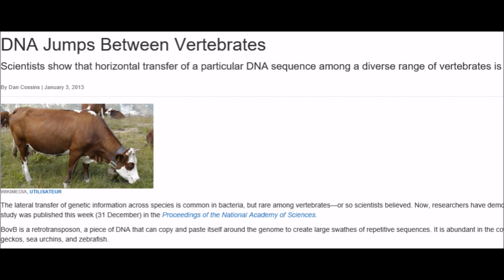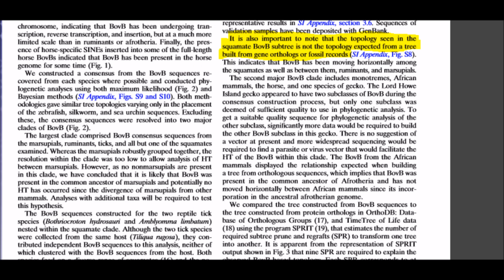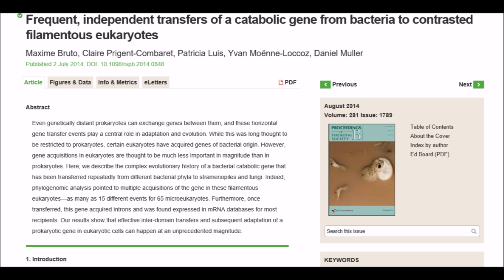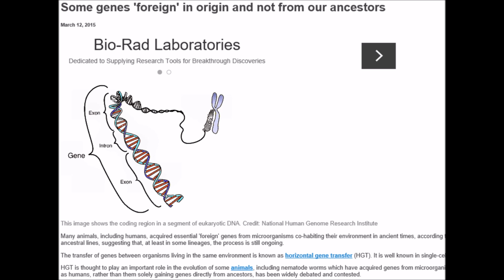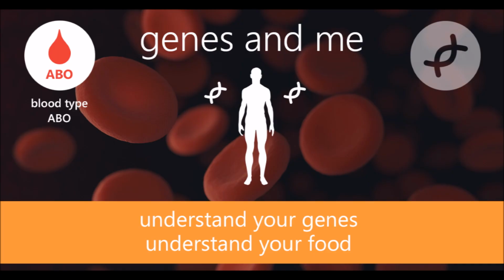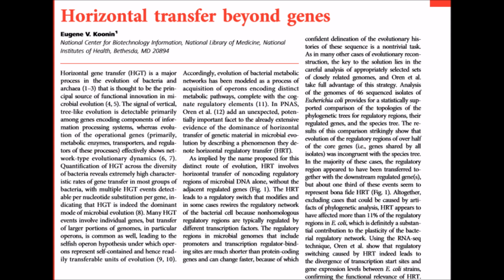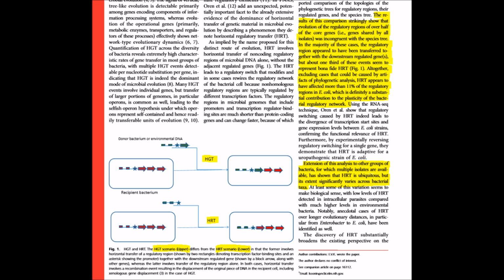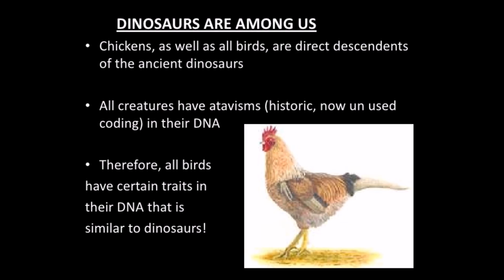Horizontal gene transfer vs Universal Common Descent (plus criticism response)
Given the increasing evidence of horizontal gene transfer now being common in higher organisms, it seems reasonable to say why many species tend to have many different types of genes from different animals like chickens having the genes for teeth. It could be that instead of those genes originating by the lines of ancestry as evolutionists believe, it seems more likely that those genes were rathered transferred horizontally and independently/separately that had nothing to do with the inheritance of common descent. It was once thought that horizontal gene transfer had more significance in Bacteria and Archea and not so much in higher eukaryotic species. In Eukaryotes, it was thought that HGT occured only via mitochondrial DNA only, making the majority of genes to origin by the lines of ancestral inheritance rather than them being directly transferred within the same generation.

Yet, as science shows, horizontal gene transfer goes far more, impacting and challenging the assumption that genes observed in higher organisms were inherited by a common ancestor. So far it has been observed that prokaryotic species have the ability to horizontally transfer genes across a vast array of eukaryotic species. Theoretically, it could also be possible that genes were also transferred from eukaryote to eukaryote as proposed by some researchers.